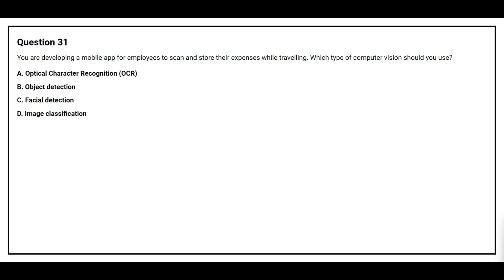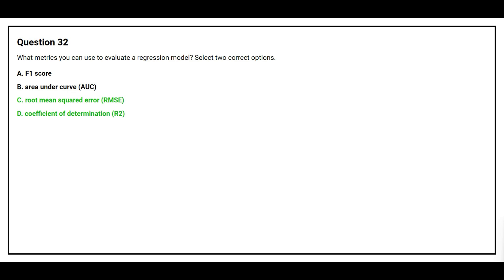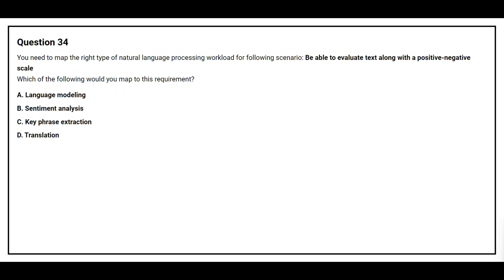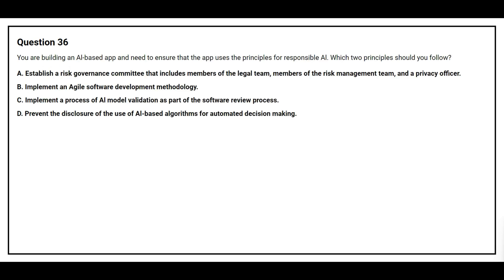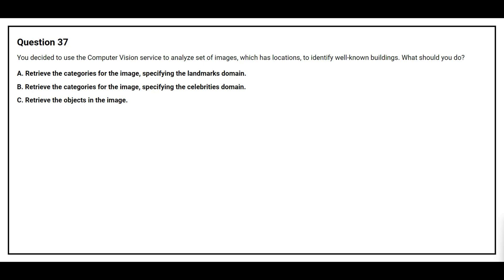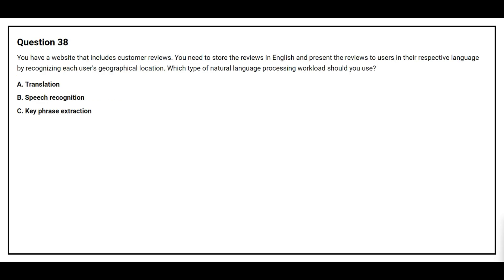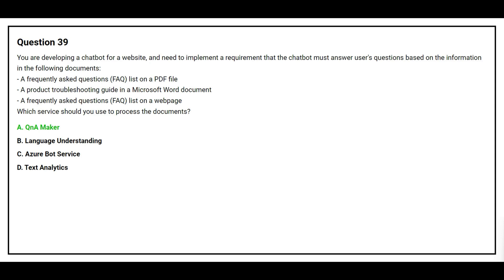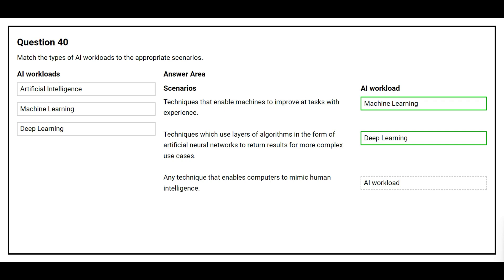AI 900 Exam Q&A #4 - Azure AI Fundamentals